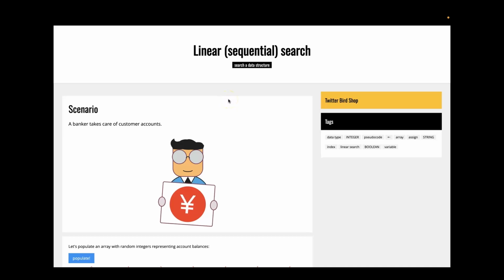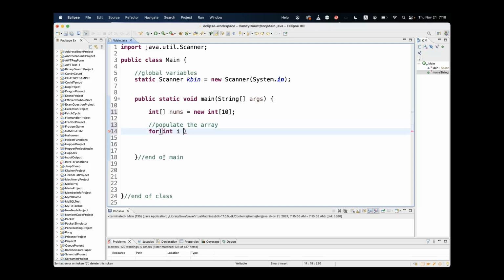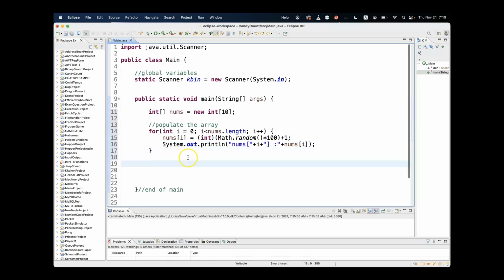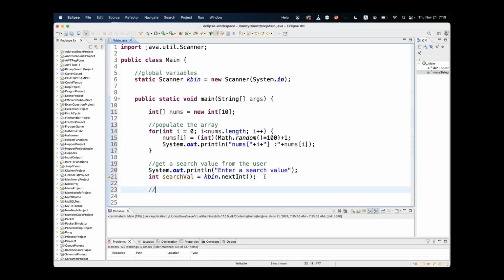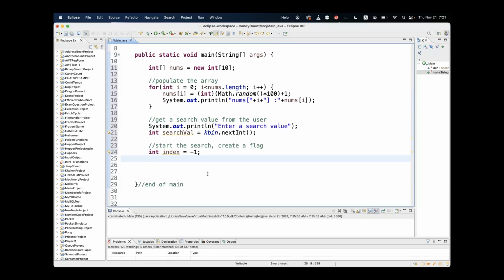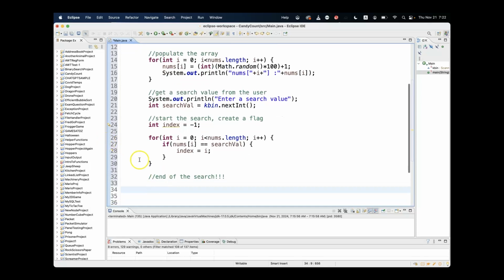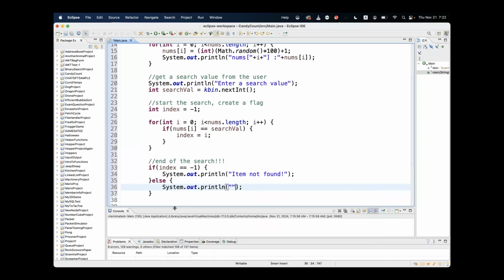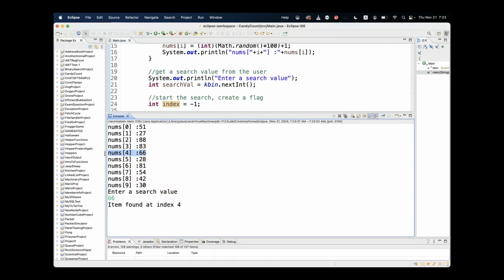Linear Search Intro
Video explainer of a linear search strategy